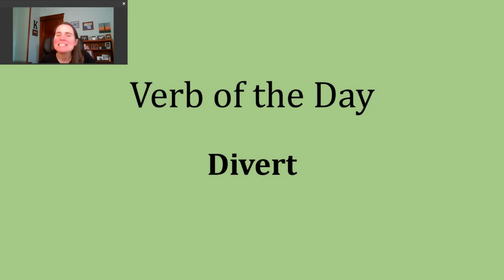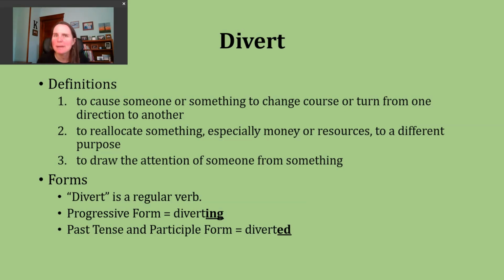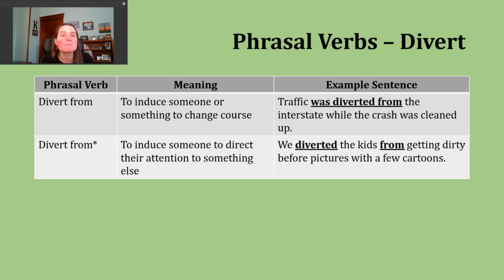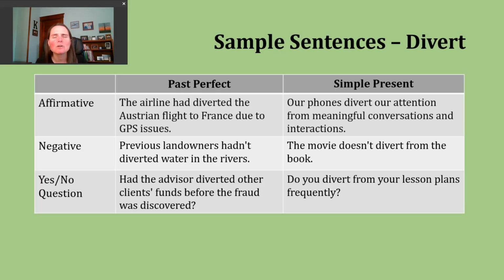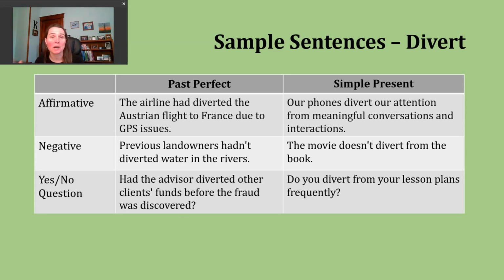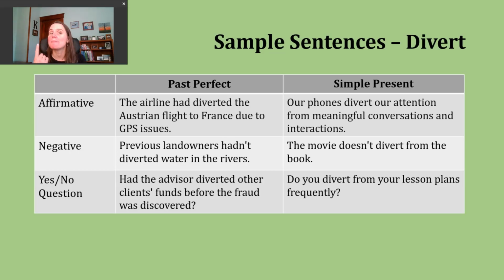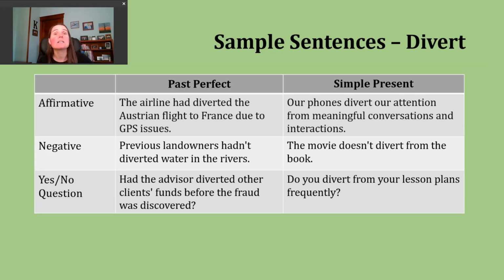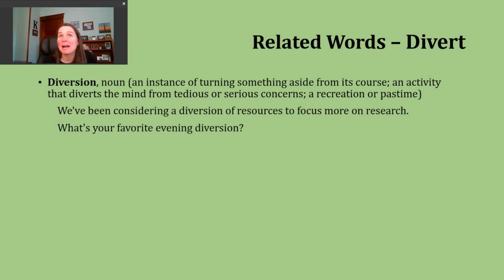Verb of the Day - Divert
This video discusses (1) some of the meanings for the word DIVERT; (2) phrasal verbs using DIVERT; (3) how to form affirmative statements, negative statements, and yes/no questions in the past perfect and simple present; and (4) related words.